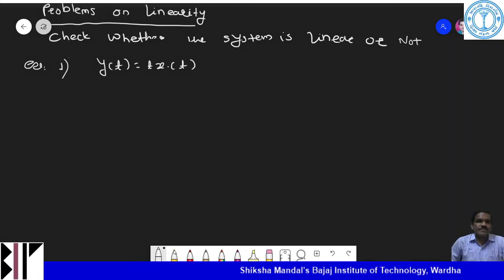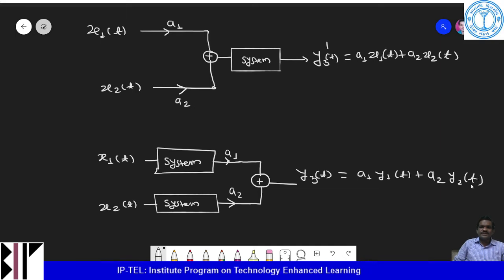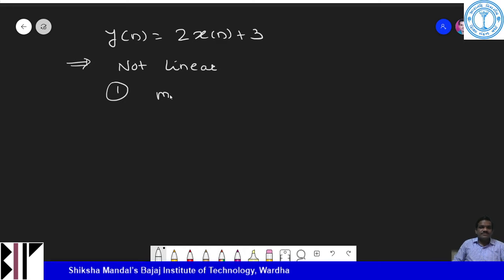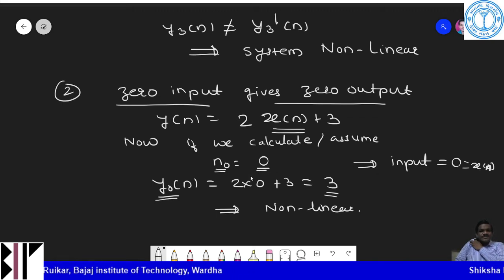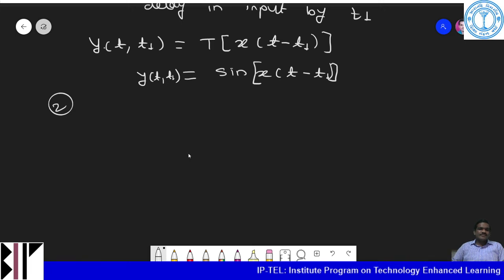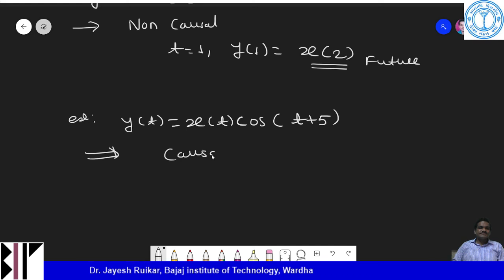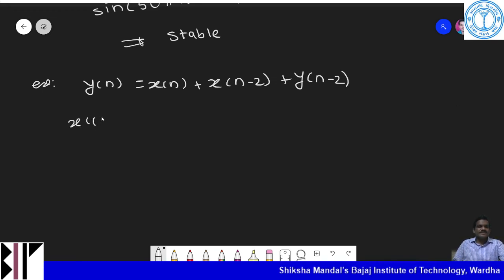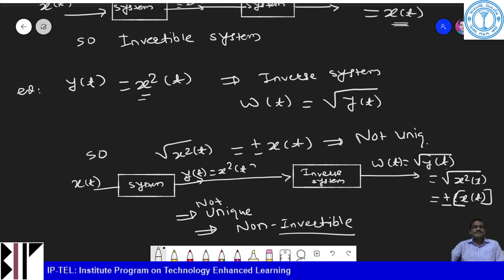System Classification: Solved example 1